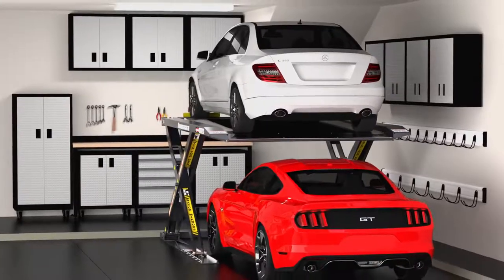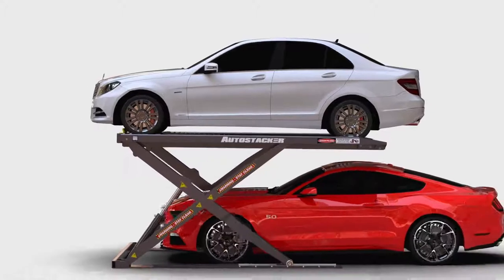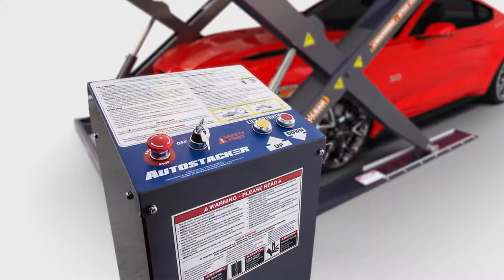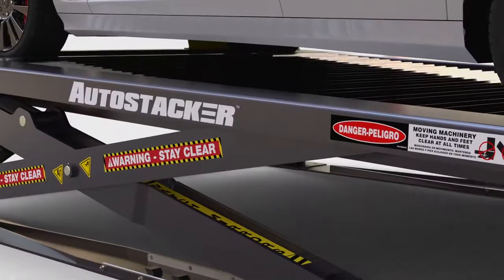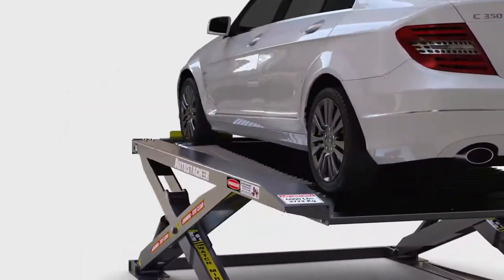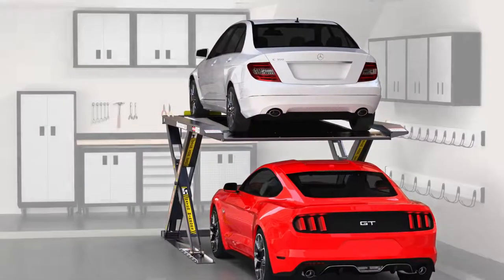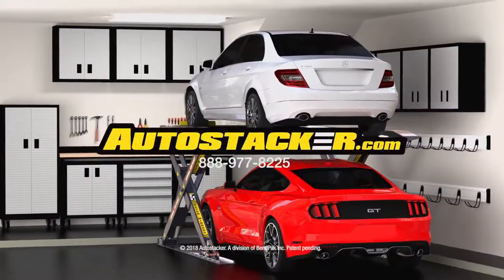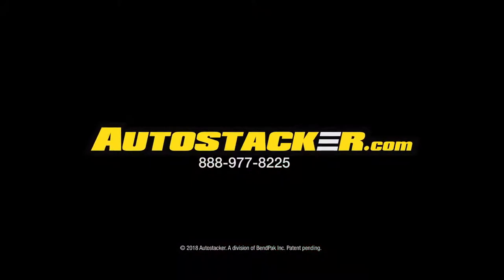Sàn nâng xe hơi tự động dùng cho garage tự động - một sản phẩm của AUTOSTACKER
Sàn nâng xe hơi tự động dùng cho garage tự động - một sản phẩm của  AUTOSTACKER do AGS nhâp khẩu và phân phối tại Việt Nam.
Đây là loại sàn nâng xe hơi dùng cho gia đình, có thể dẽ dàng lắp đặt ở trong nhà hoặc ngoài trời.
Sử dụng rất dễ dàng cho phụ nữ và an toàn cho trẻ nhỏ.

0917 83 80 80